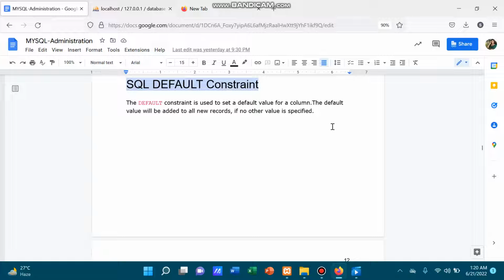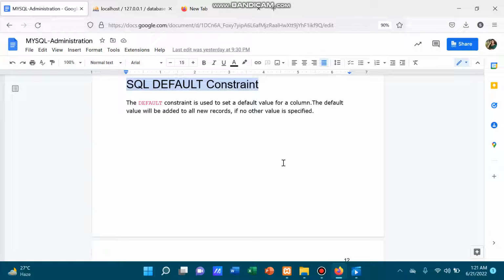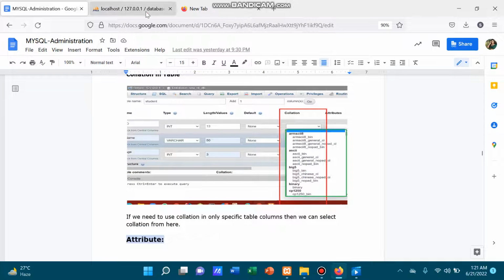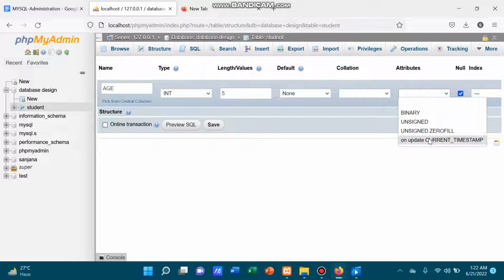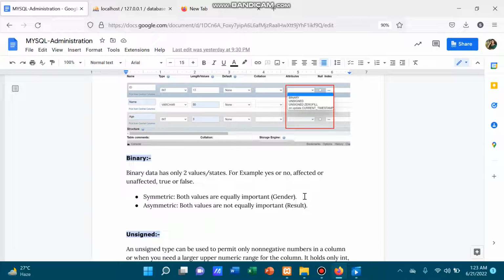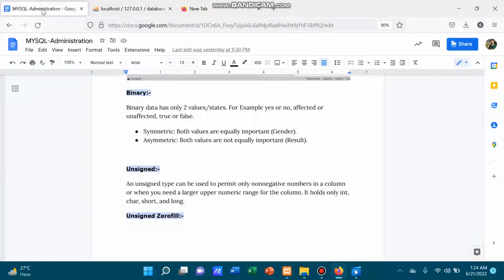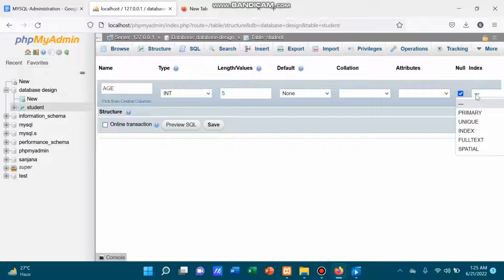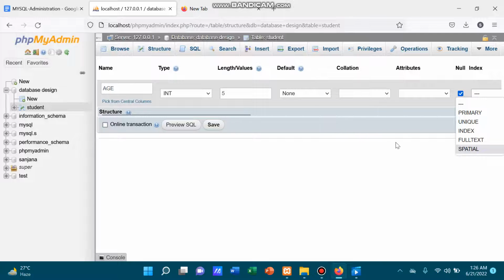Constrains, Collation, Attributes, Null index in XAMPP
Bangla Tech Channel, tech channel in bd, professional Bangla courses on artificial intelligence bangla tutorial, machine learning bangla tutorial, মেশিন লার্নিং,  এন্ড্রয়েড ডেভলপিং, আর্টিফিশিয়াল ইন্টেলিজেন্স, how to start programming in bangla, artificial intelligence bangla course, online money earning bangla tutorial, how to start aws in bangla, how to start wordpress, how to start iot in bangla, start java web application development,  Dokkho,  java bangla  tutorial for beginners, programming language for beginners bangla, machine learning  Bangla Tutorial , Guide, blockchain bangla tutorial, Nosql bangla tutorial, mongdb bangla tutorial,  cloud computing bangla,  cloud computing amazan web service, how to start aws,  Latest tech, ব্লকচেইন কি ,  বিগ ডাটা কি.